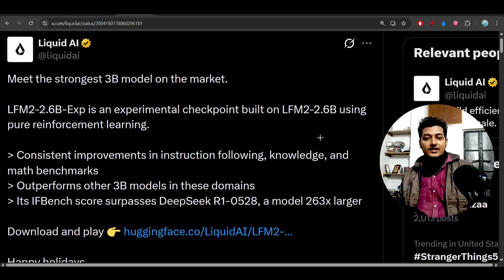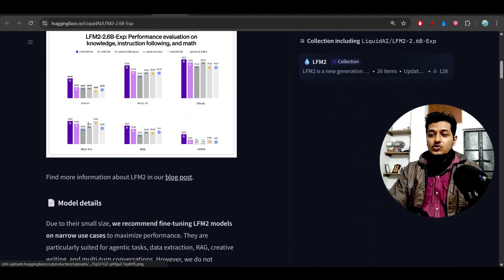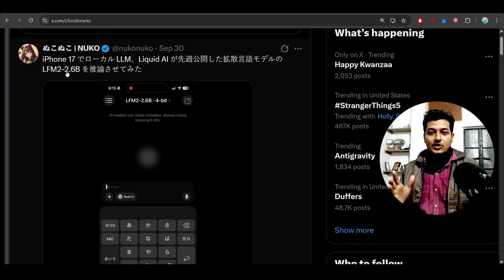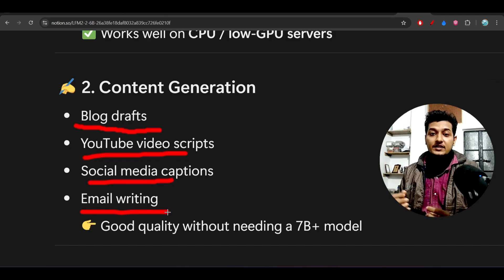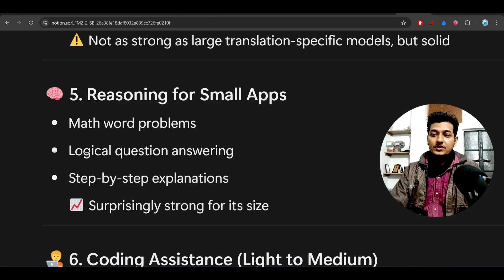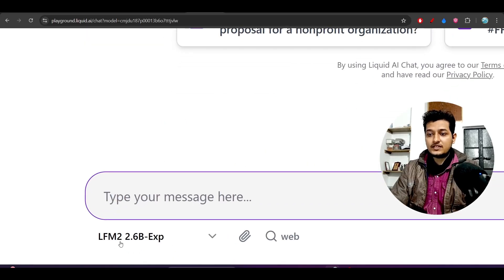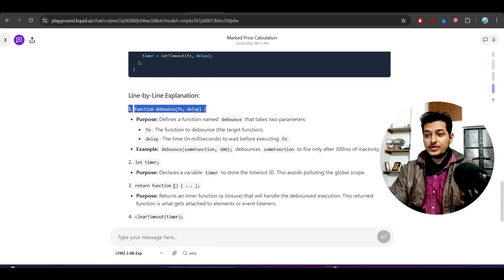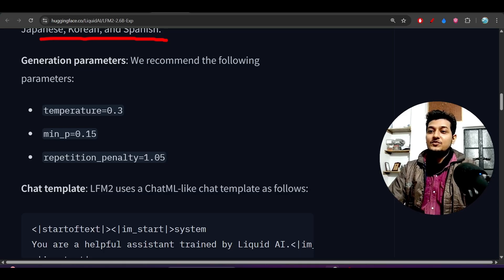LFM2-2.6B : Why This 2.6B Model Beats Bigger AI Models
Liquid AI just dropped LFM2-2.6B, a powerful 2.6 billion parameter open-source language model designed to run efficiently on CPUs, low-end GPUs, and edge devices — and it’s changing how we think about small AI models.

In this video, we break down:
✅ What LFM2-2.6B really is
✅ Why it’s faster and more efficient than traditional transformers
✅ Real-world use cases like chatbots, offline AI, mobile apps, and edge computing
✅ How it compares to LLaMA, Mistral, and other 7B models
✅ Who should use this model — and who should NOT

Unlike heavy cloud-only models, LFM2-2.6B is built for low memory, low latency, and real-world deployment, making it perfect for startups, indie developers, and AI builders who care about cost, speed, and efficiency.

If you’re interested in:
🔹 Open-source AI models
🔹 Running LLMs locally
🔹 Edge AI & on-device inference
🔹 Efficient alternatives to large language models

📌 Watch till the end to see example prompts, benchmarks, and deployment tips.